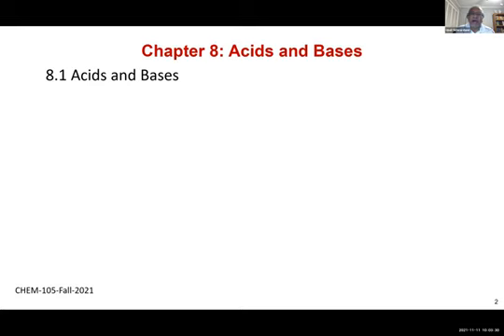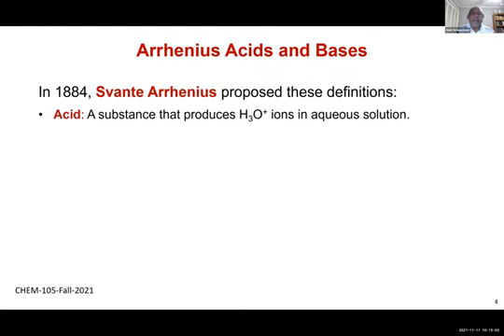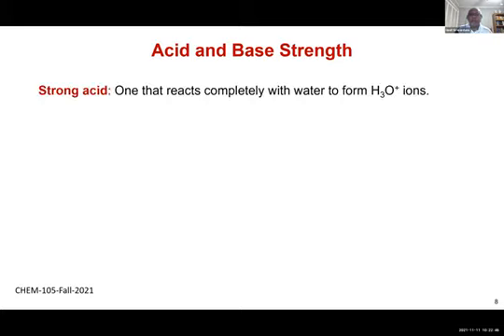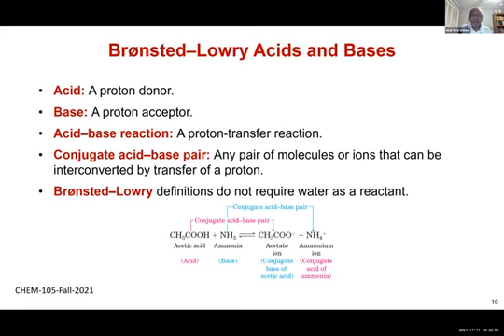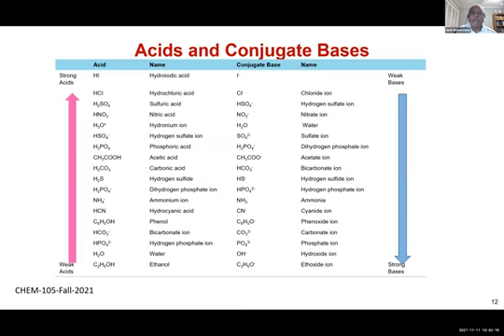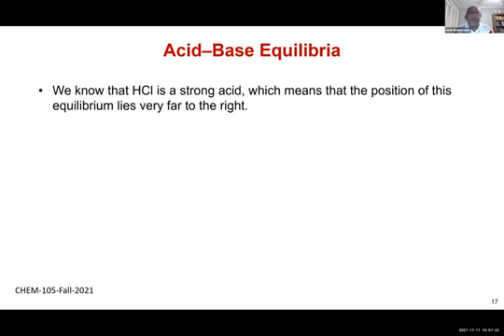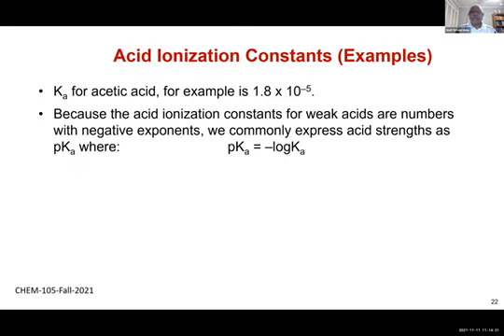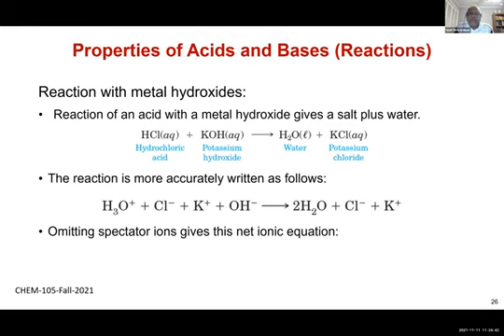CHEM 120 Fall 2020 Chapter 9 Zoom Class meeting Day 10 video